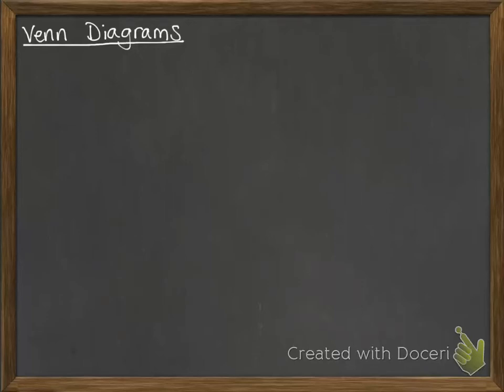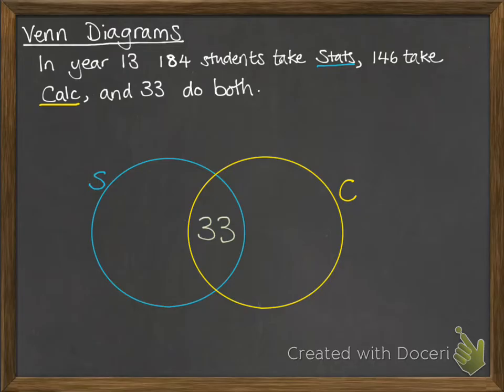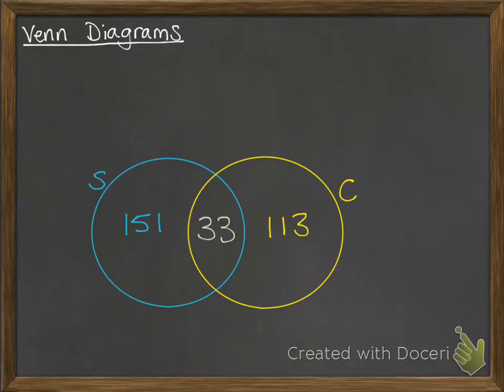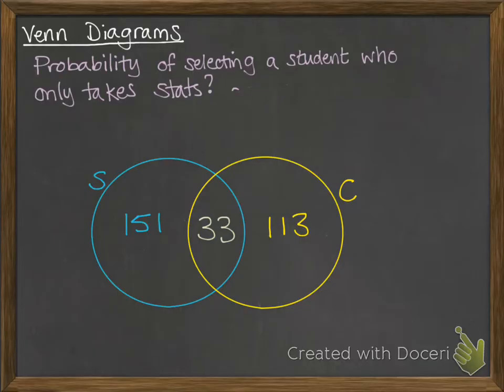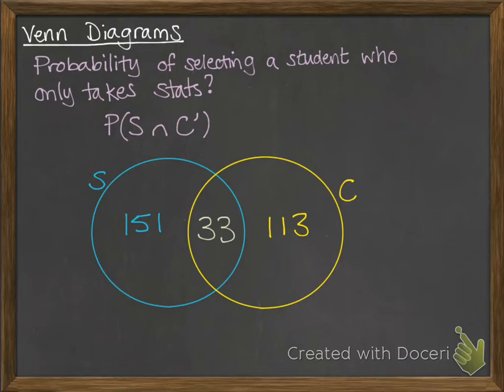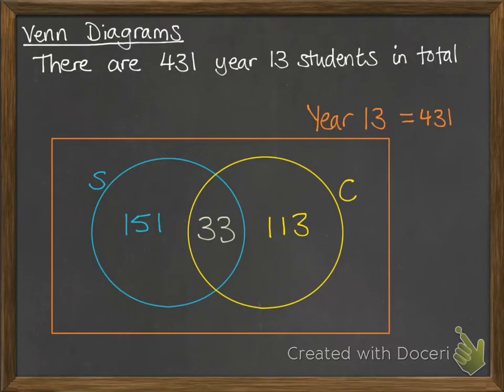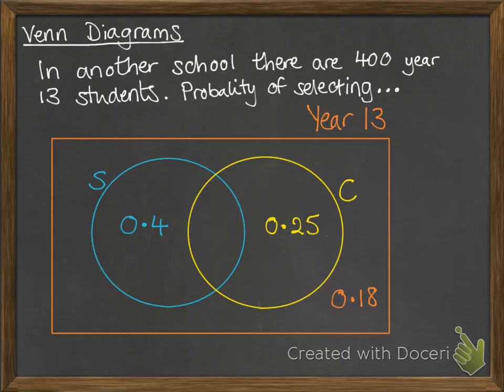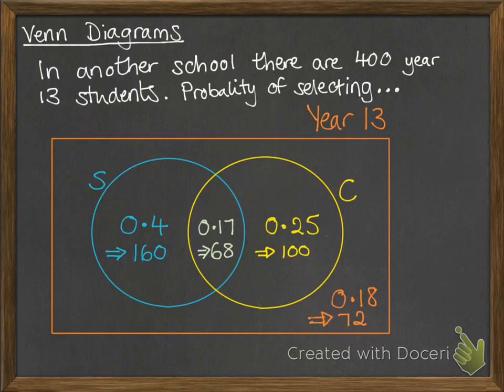Venn Diagrams AS51985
Using Venn diagrams, intersection, union, probability etc